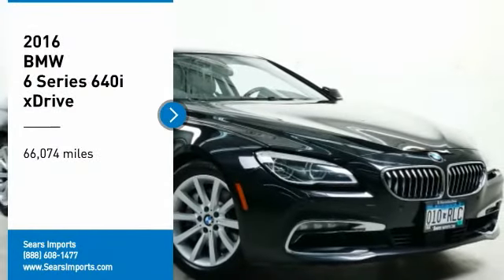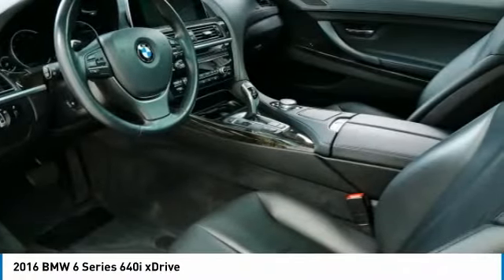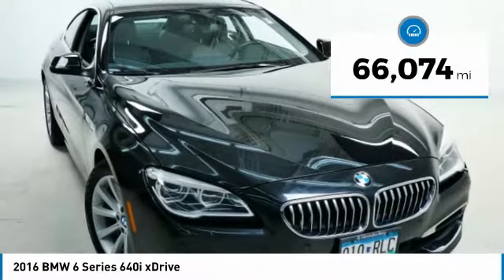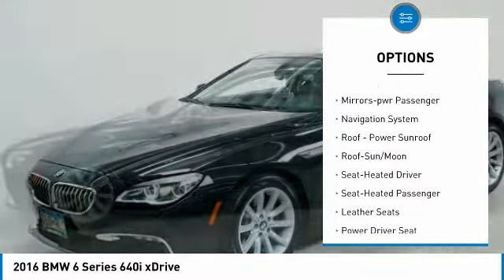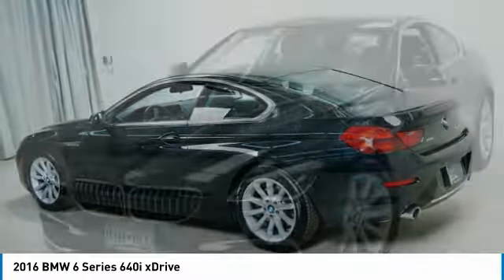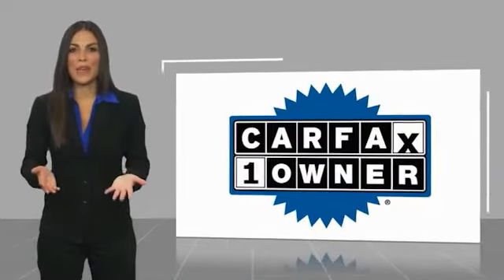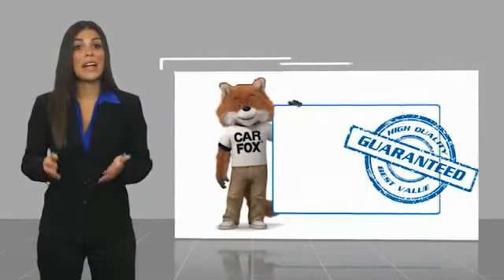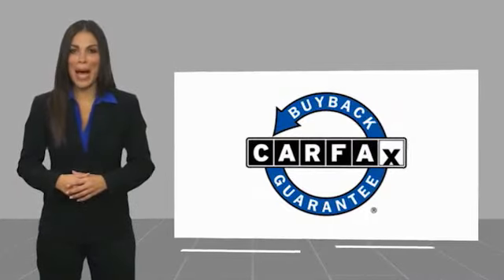2016 BMW 6 Series 640i xDrive Minnetonka Minneapolis Wayzata,MN 74272A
Sears Imports
13500 Wayzata Blvd

Recent Arrival! Priced below KBB Fair Purchase Price! Clean CARFAX. 20/29 City/Highway MPGbrbrbrCARFAX One-Owner. 2016 BMW 6 Series 640i xDrive